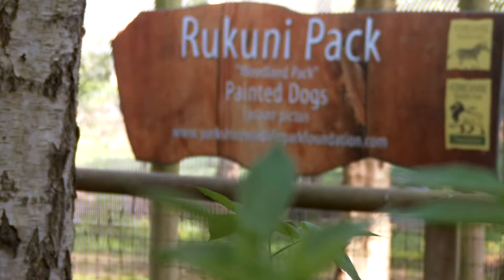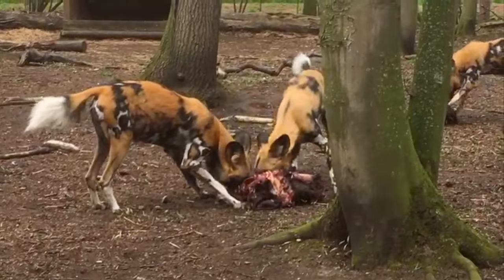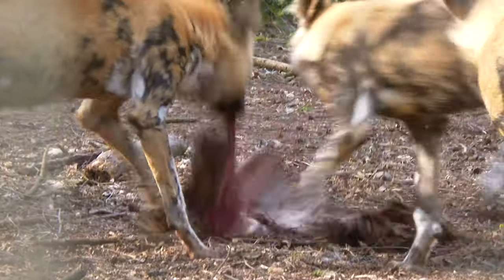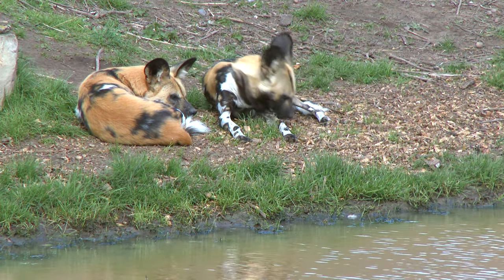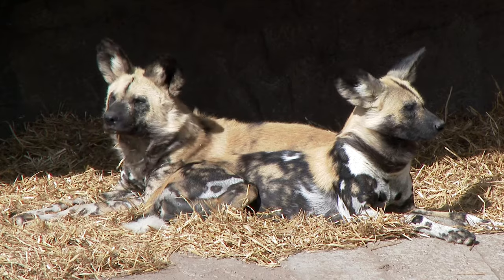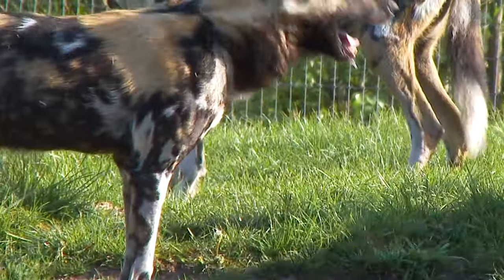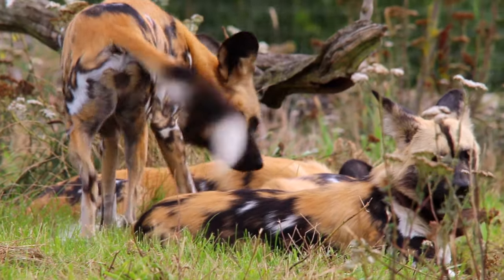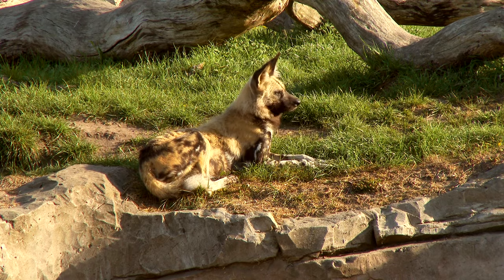SOFARI: African Painted Dogs (E01)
Let us take you on a WILD Safari from the comfort of your Sofa!

In this first episode we meet one of the world's most successful carnivorous hunters, the amazing African Painted Dog!